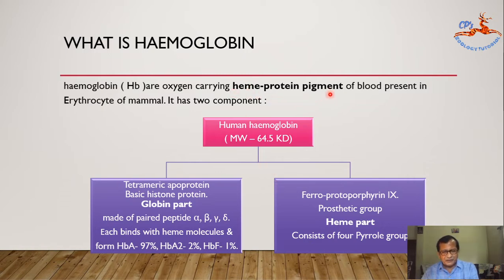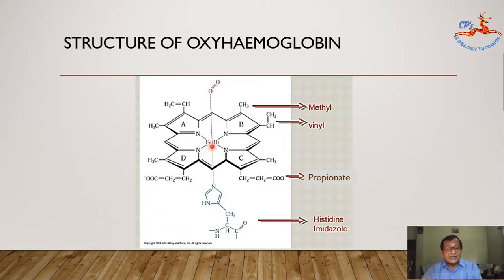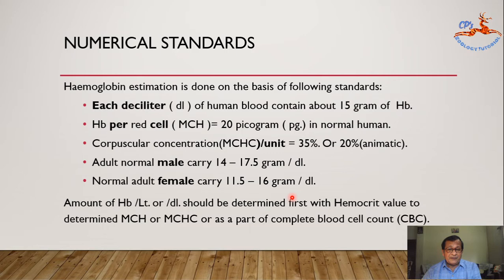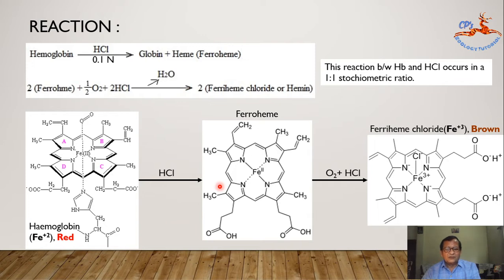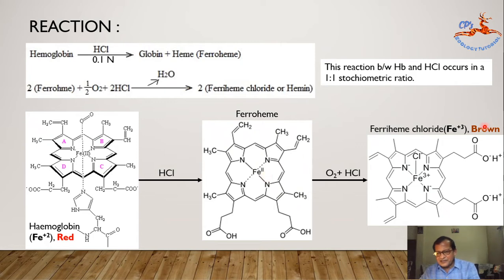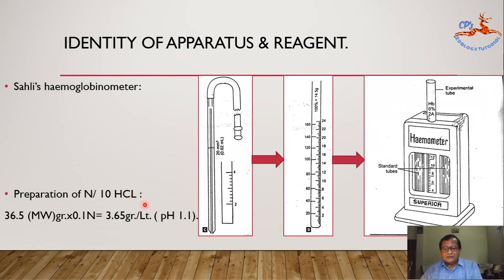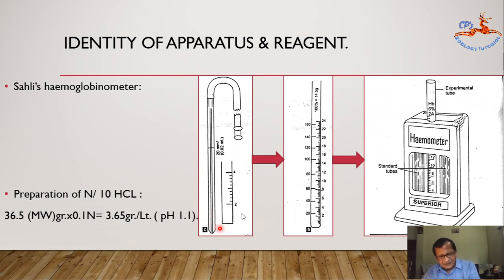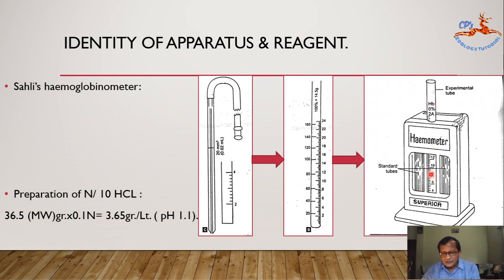lecture 2: haemoglobin estimation using Sahli's Haemoglobinometer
haemoglobin estimation using Sahli's Haemoglobinometer.(animal physiology practical)
Zoology(H) SEM- 4/ CC-9-P
If you have any question regarding the topic, you can ask me in the comment section.